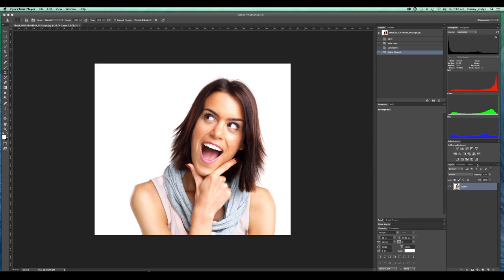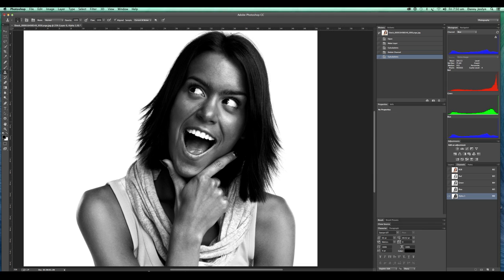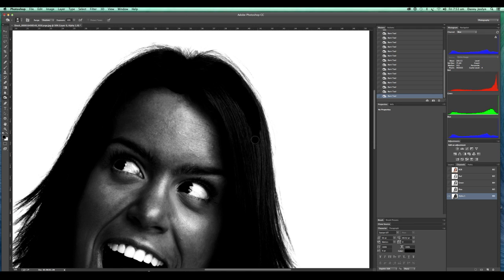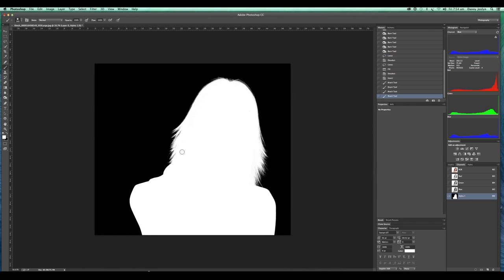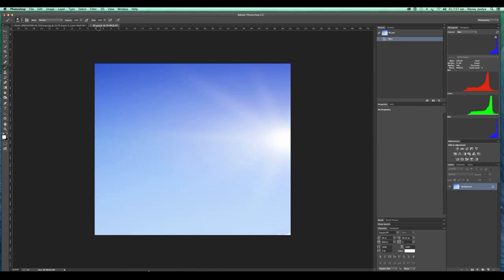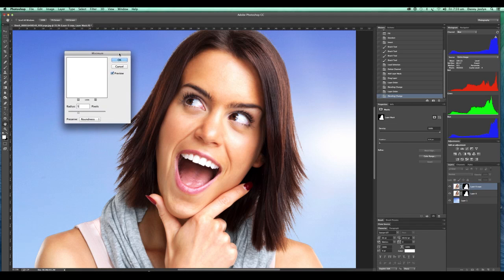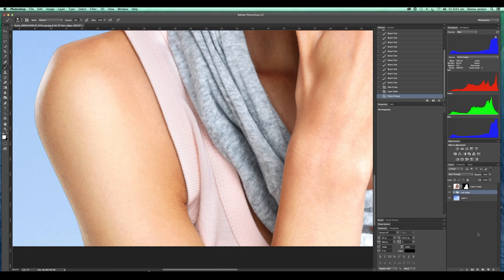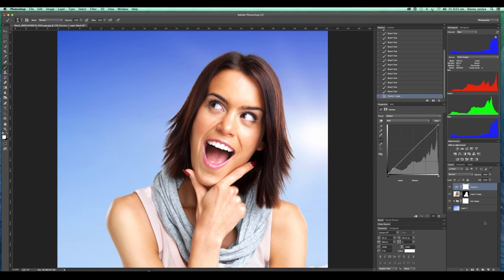Hair Masking technique in Photoshop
Photoshop tutorial of how to mask hair. Retouching expert and professional with over 20 years experience shows his technique for create a perfect mask in photoshop.